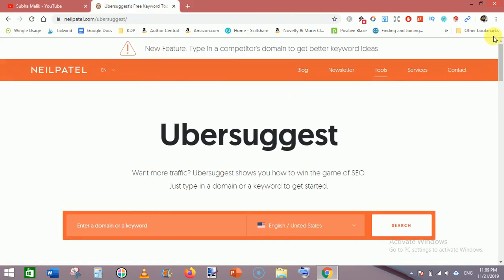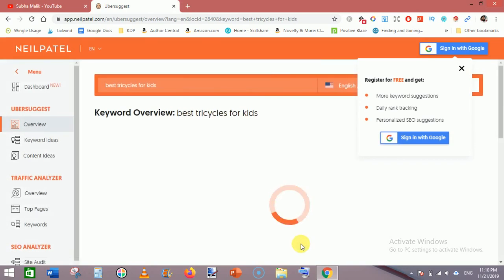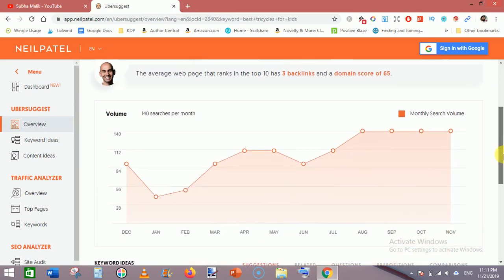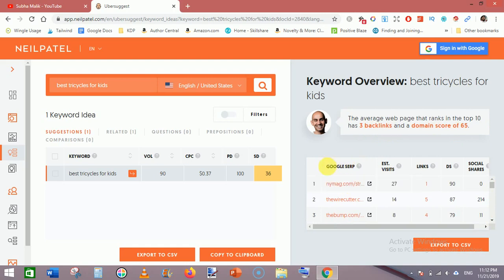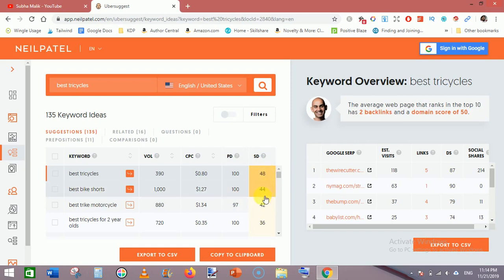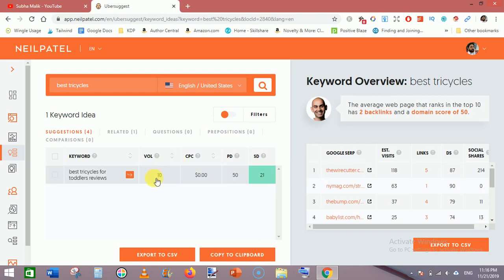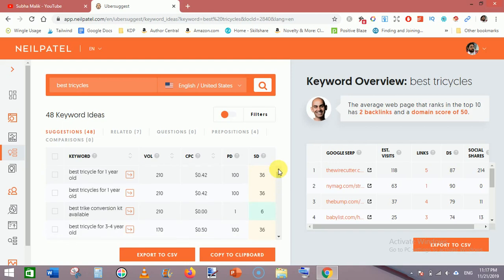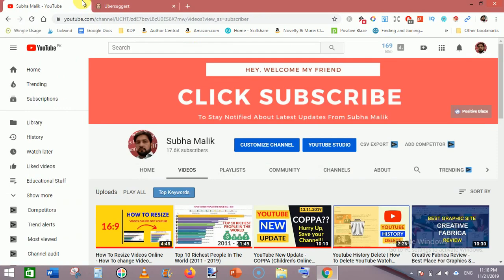The # 1 Best FREE Keyword Research Tool 2020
Here is really awesome free keyword research tool which can be referred to as the best free keyword research tool of 2020.